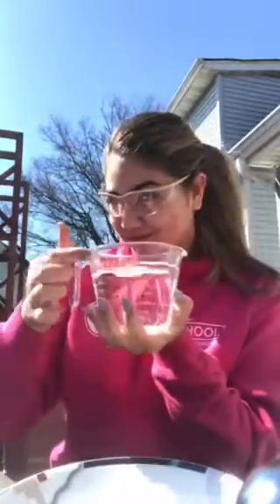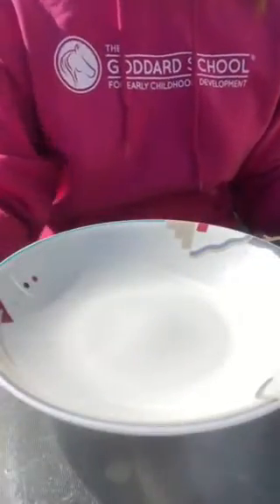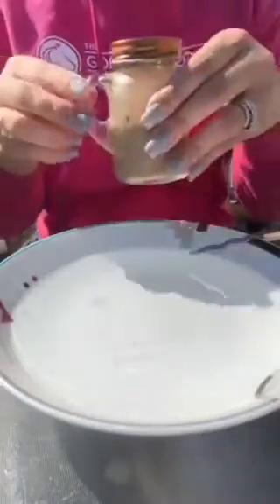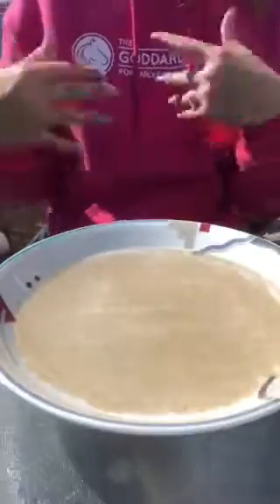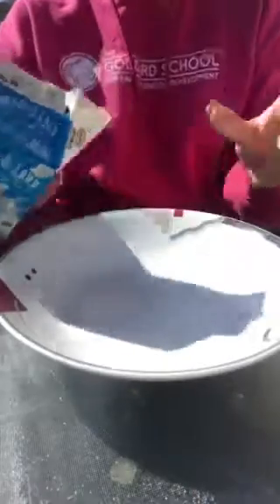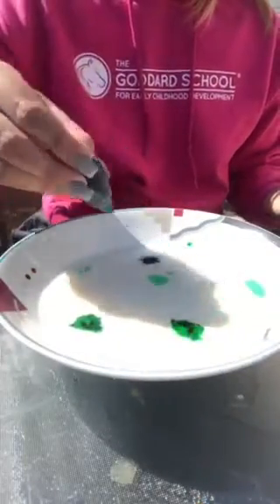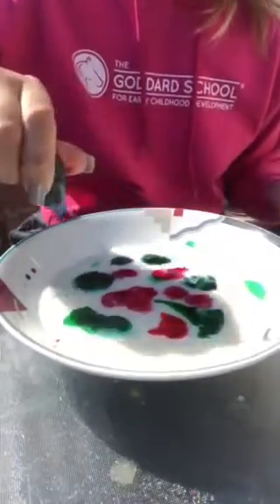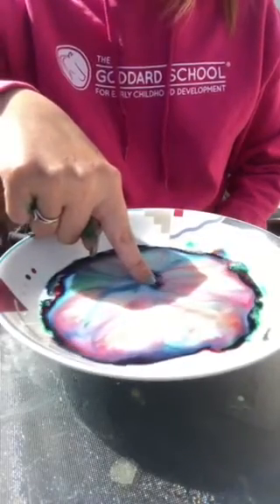Science Fun with Ms. Flo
You ready for a fun science experiment with Ms. Florencia👩🏻‍🔬  Get ready to be amazed! 🤩 You can even do it at home!  Try it at home with mom & dad ☺️ Don’t forget to show us your science experiments too 🧪 🧫